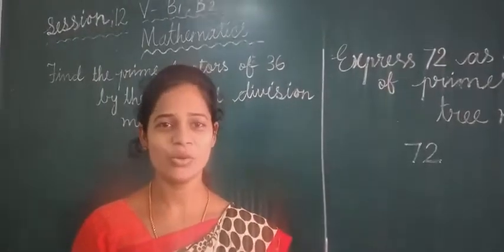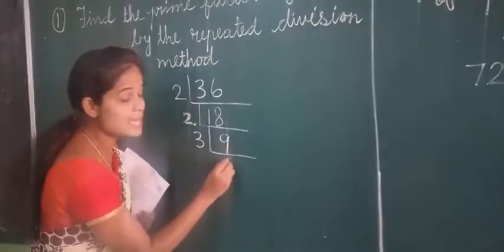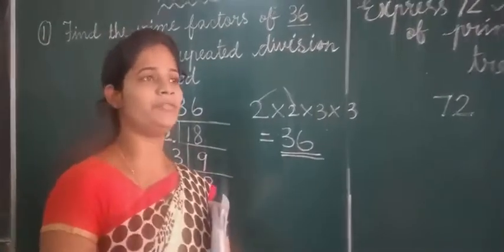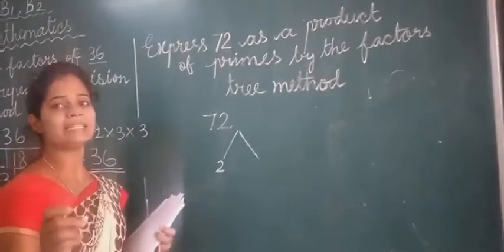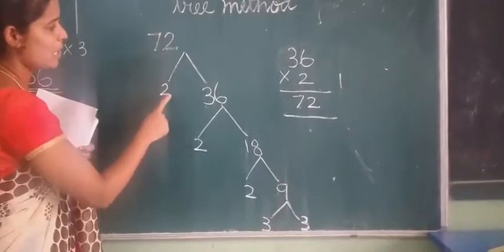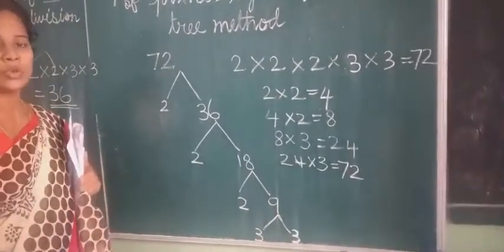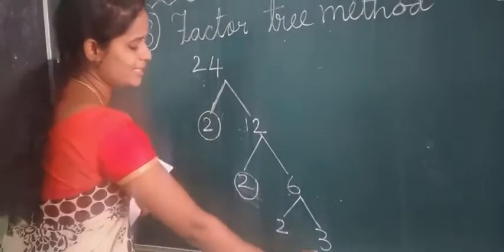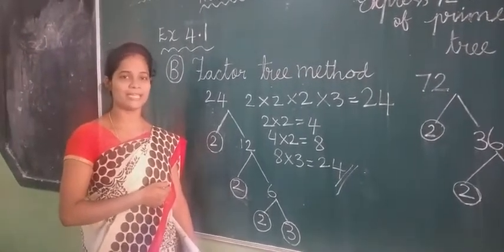Class 5/ICSE/Mathematics/Chapter 4/Session 12